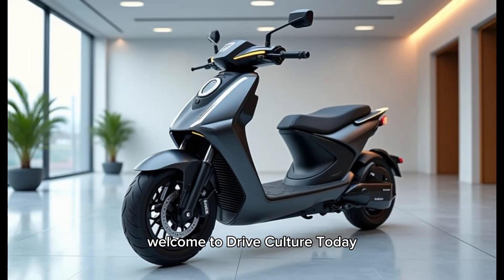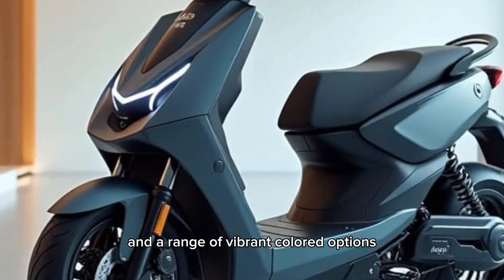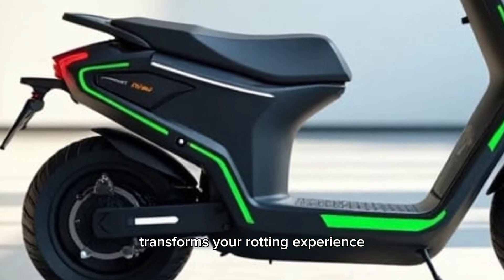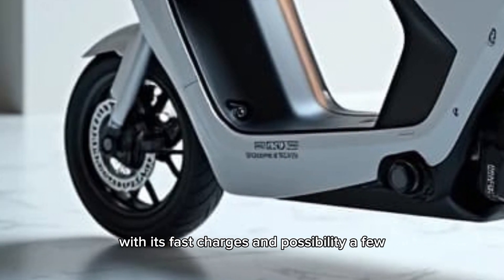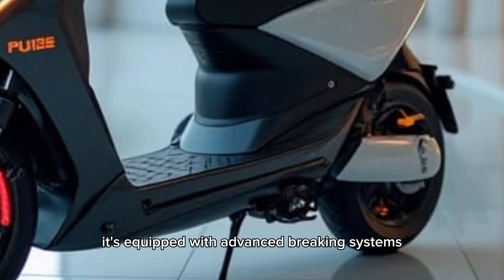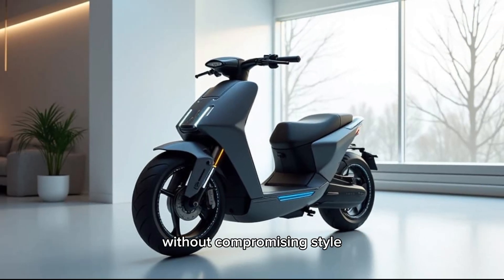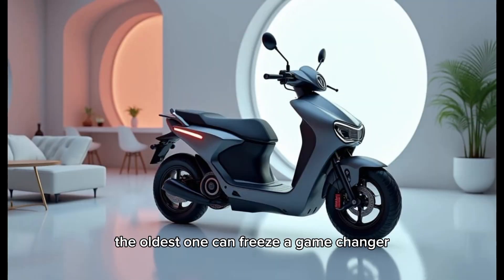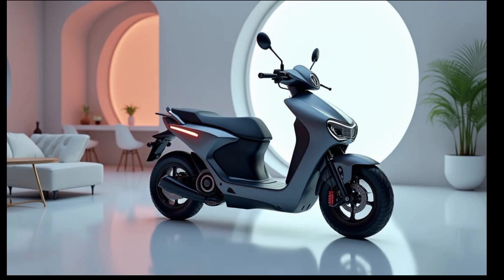"2025 OLA S1 Gen 3: Ultimate Electric Scooter Review | Features, Performance & Price!"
"2025 OLA Scooter Gen 3: Redefining the Future of Electric Mobility!"

Discover the all-new 2025 OLA Scooter Gen 3, the ultimate electric scooter designed to revolutionize urban commuting. Packed with cutting-edge technology, enhanced performance, and sleek design, this is the scooter you've been waiting for! Watch as we dive into its top features, specs, and why it stands out in the EV market. Don’t miss this comprehensive review of the future of electric mobility.

OLA Scooter Gen 3

2025 OLA Scooter

Electric scooter

EV scooter 2025

Urban mobility

Sustainable transport

OLA electric features

Smart scooter technology

Future of mobility